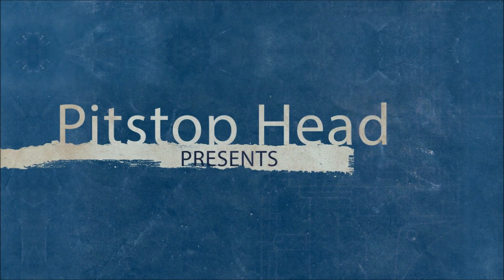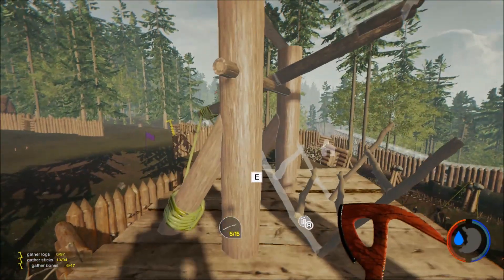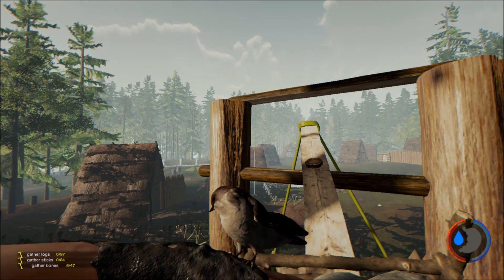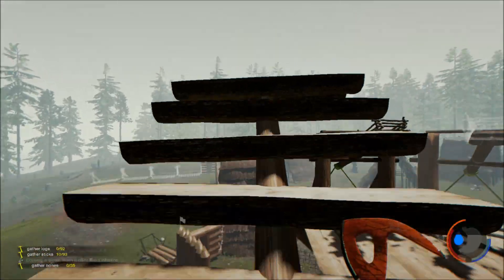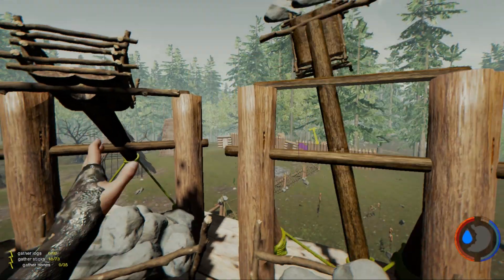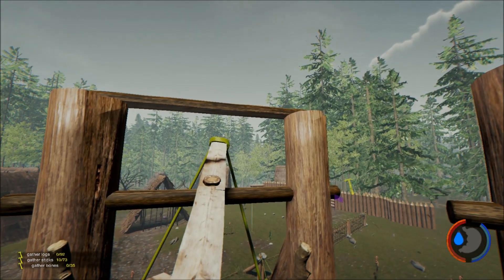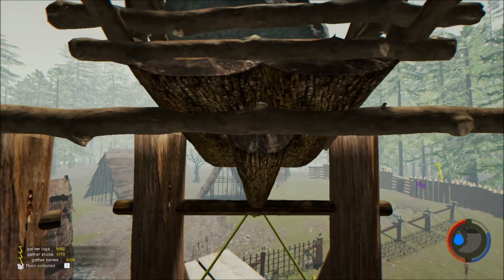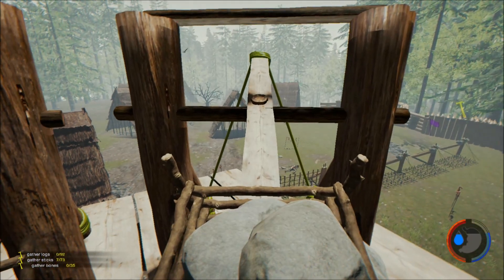New Catapult | The Forest Update v0.35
So this is The Forest Update v0.35 and the feature for this video is the new catapult which is really the main addition. I build and use one here for your entertainment. I hope you enjoy.

Enter a living world and a dark deep breathing forest with unpredictable weather patterns, plants that you can harvest which grow and die. Explore the caves and try to survive the night as the Cannibals in the dark encroach on your makeshift camp. Build Fireplaces, shelters and weapons...